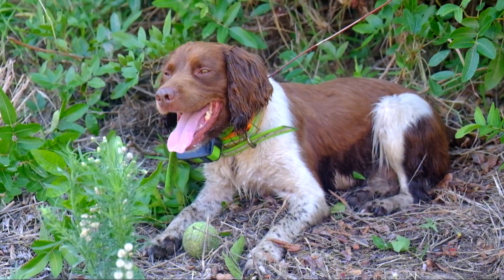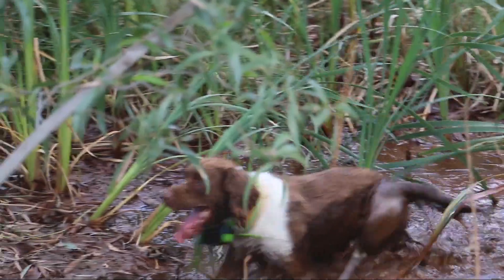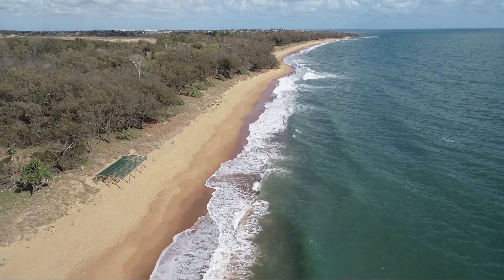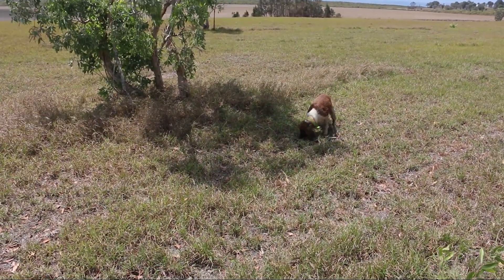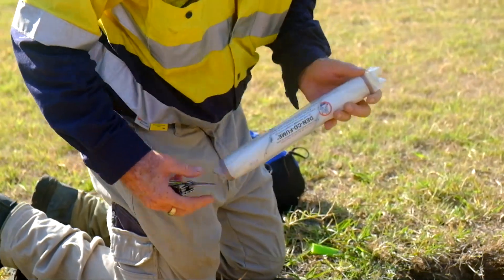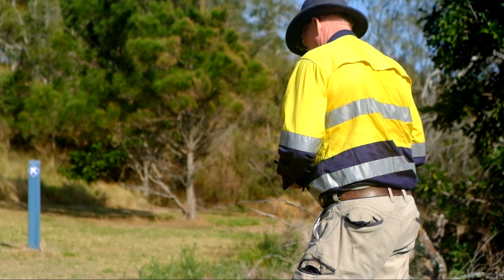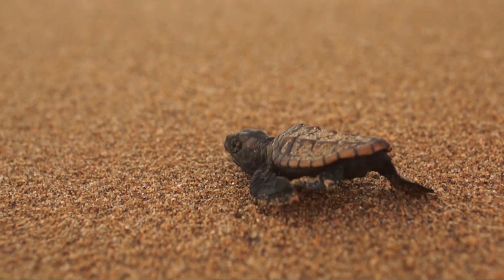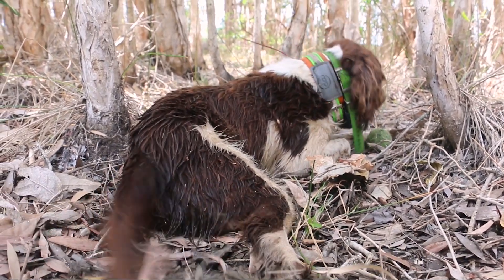Tom and Rocky - Nest to Ocean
Rocky and his handler Tom Garrett survey turtle nesting beaches in the Burnett and Fraser Coast regions to reduce the threat of the European Red Fox.

The “Nest to Ocean” turtle protection program is an ongoing commitment by the Australian and Queensland Governments to protect marine turtle sites from feral predators.